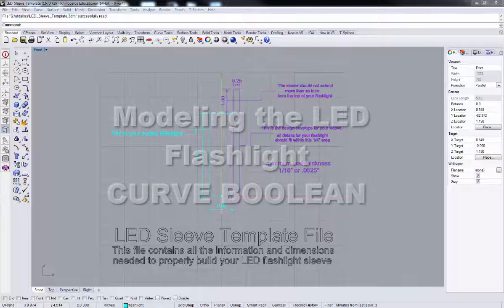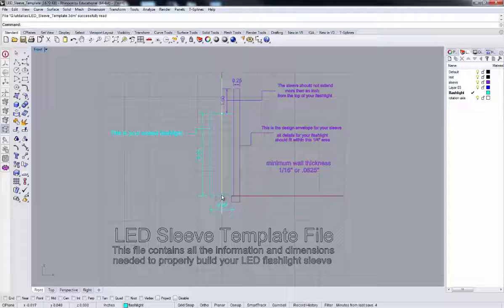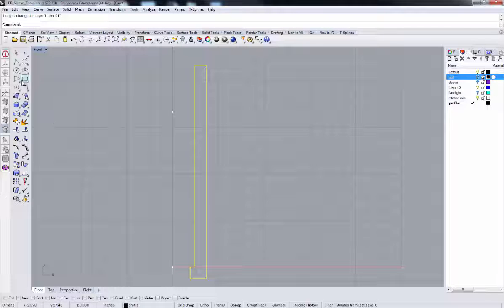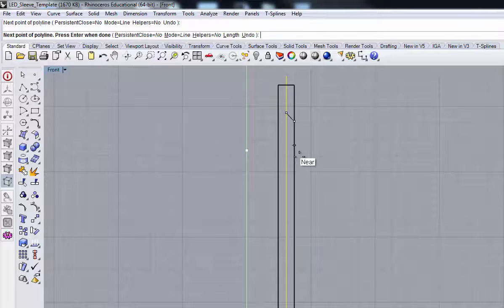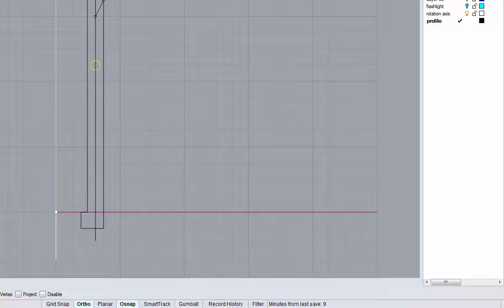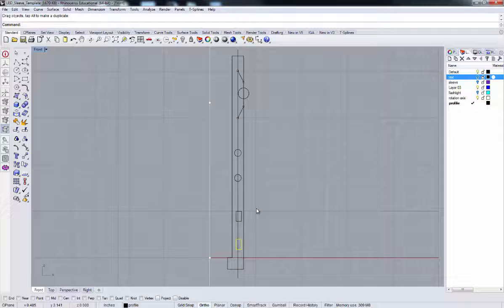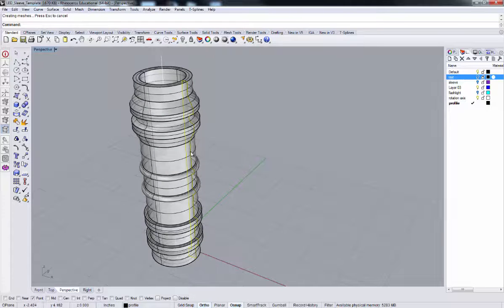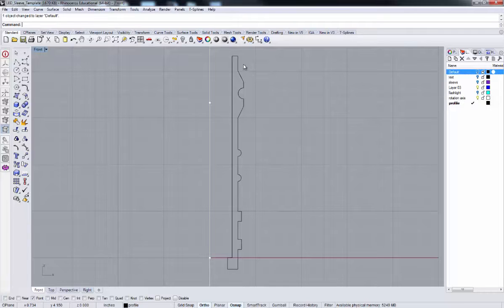Flashlight Part2: Curve Boolean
Modleing the Flashlight sleeve part 2 focus on modelig the profile and using curve boolean to drive the form of the profile curve